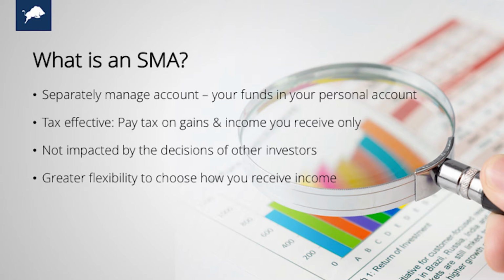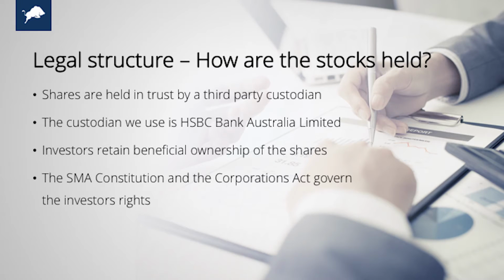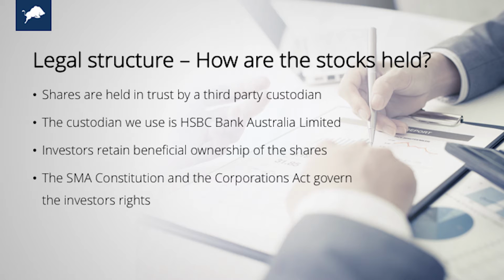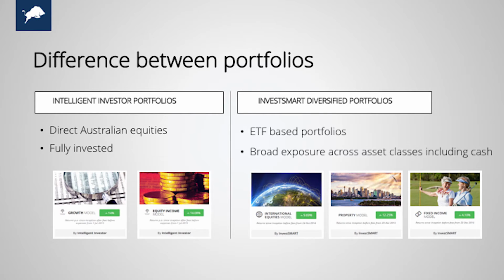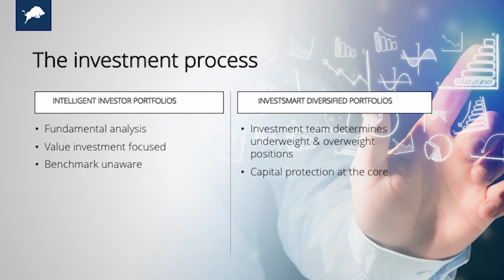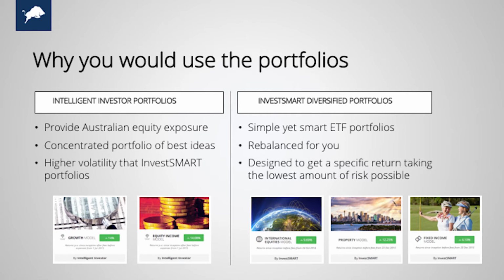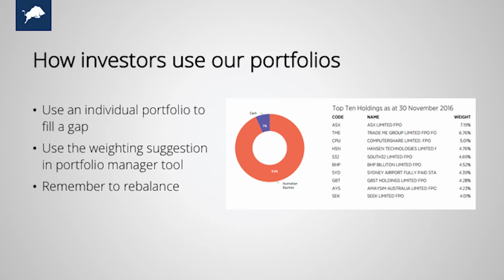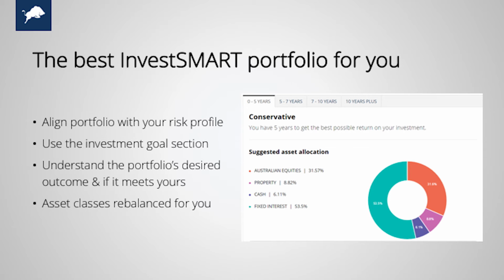Unpacking the InvestSMART Separately Managed Accounts (SMAs)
Join InvestSMART’s Head of Portfolio Services, Mitchell Sneddon as he unpacks our Separately Managed Accounts, how they are built, work and how you can effectively use them as part of your investment strategy.

Agenda:

●      Understanding the SMA structure & how it differs from other investments

●      The basics - fees, application process, regular reporting & tax reporting

●      Stock & ETF selection process

●      How can you can make use of the models